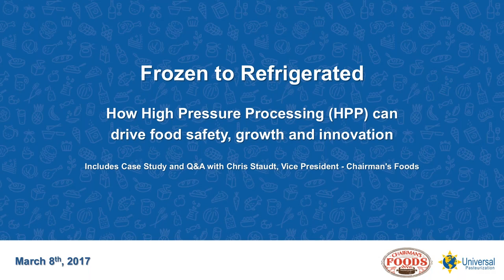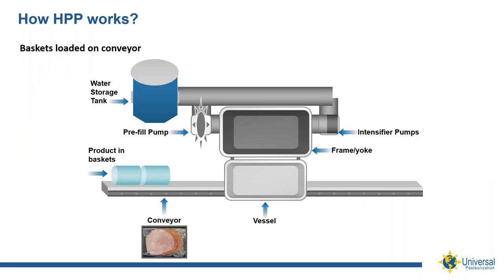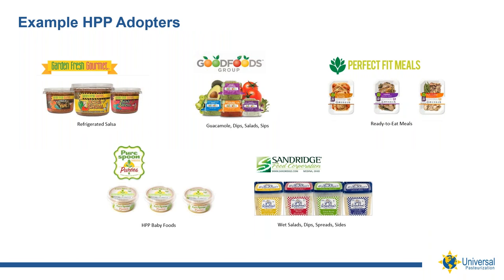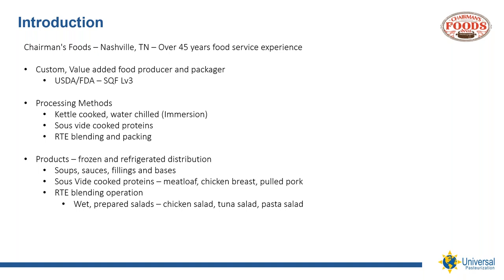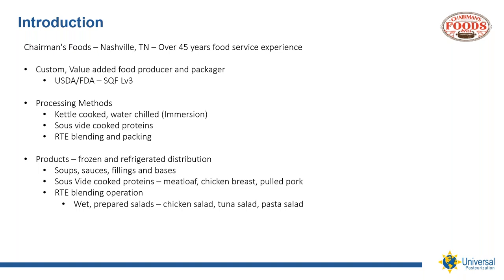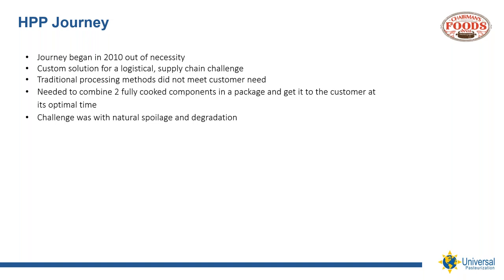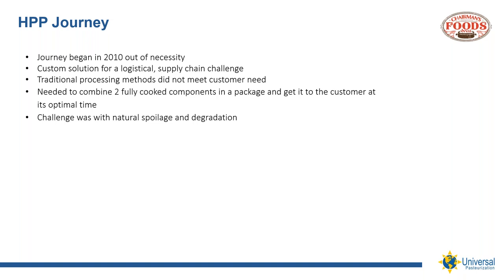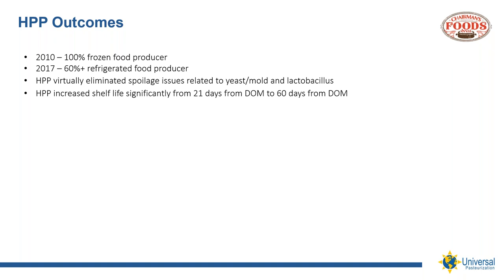How HPP can drive food safety, growth and innovation - Universal Pure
Universal Pure webinar hosted by Mark Fleck and Chris Staudt, Vice President at Chairman's Foods - "Frozen to Refrigerated: How HPP can drive food safety, growth and innovation"